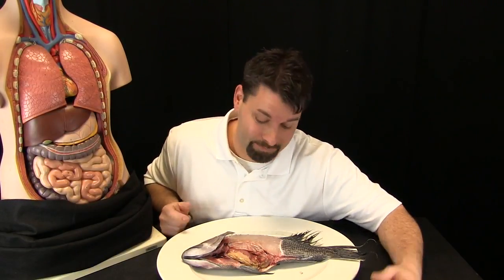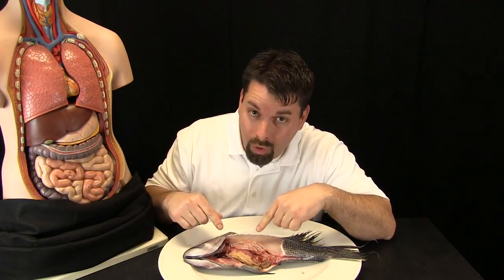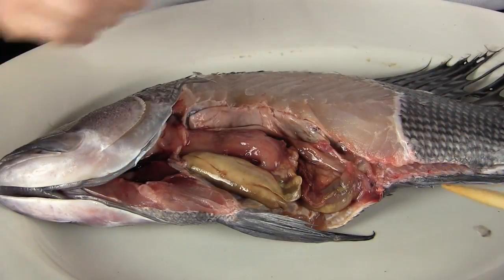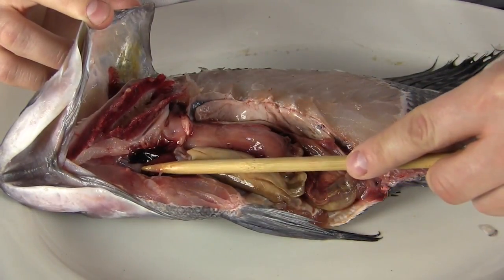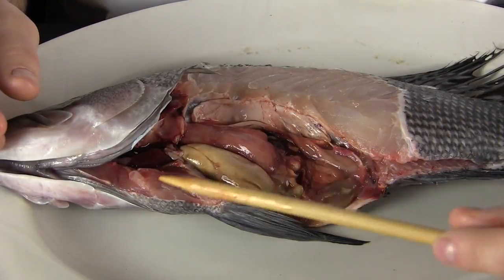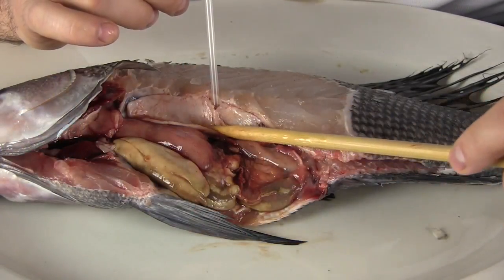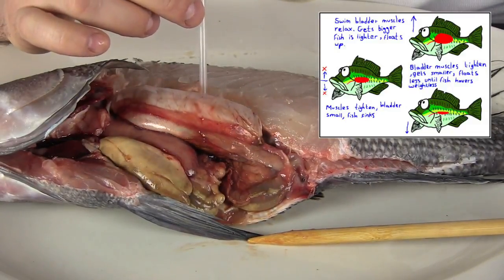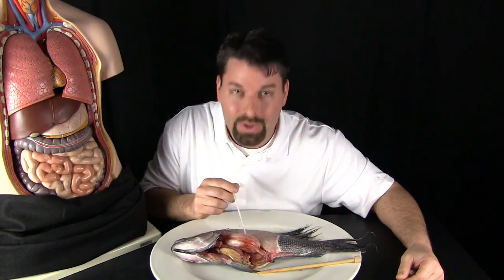Fish and Human Organs Compared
Today, Jared takes a look at the internal organs of a fish and sees how they are alike and different from the organs inside our own bodies!